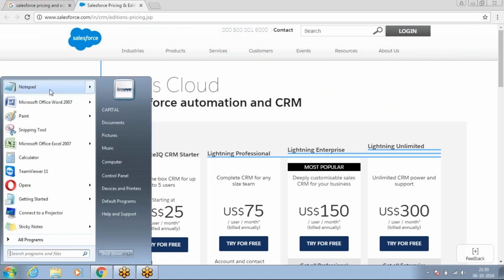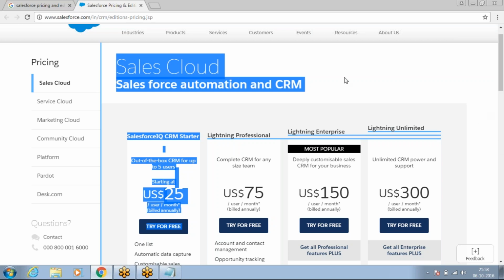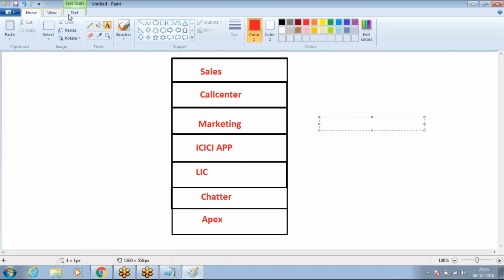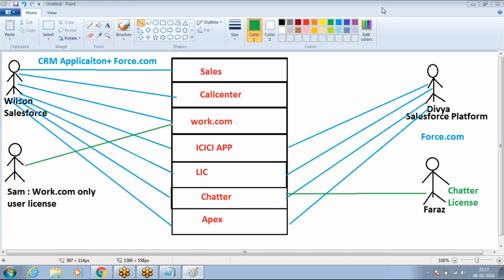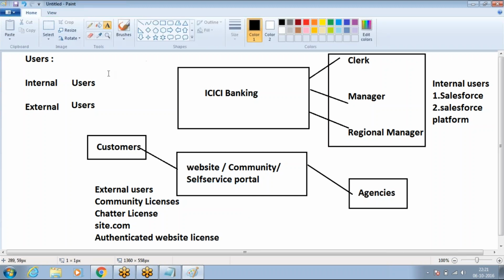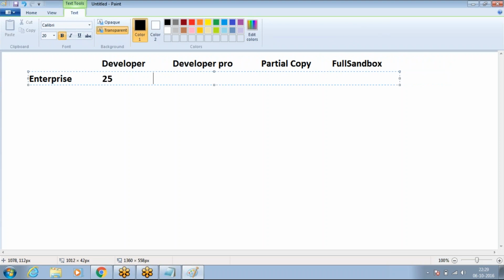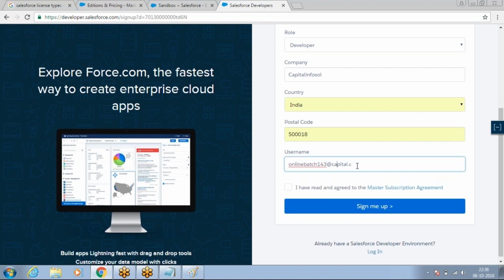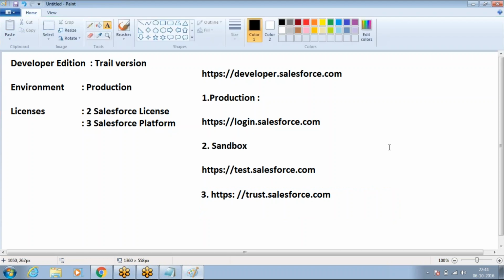2 Editions License